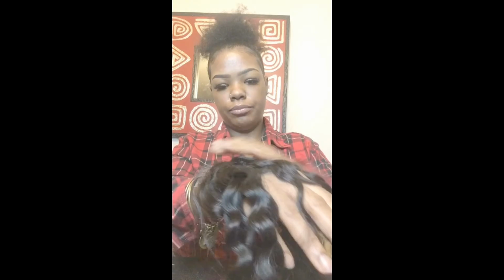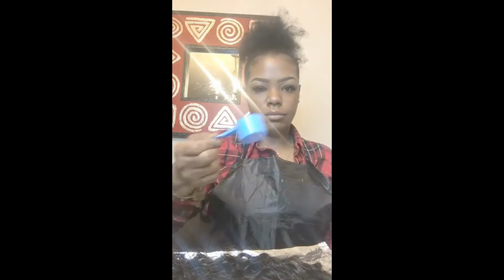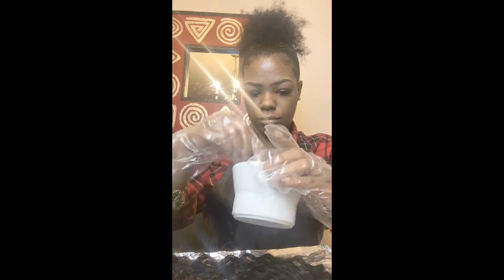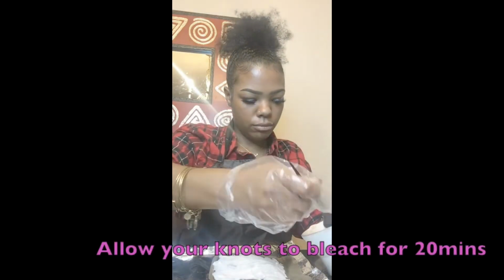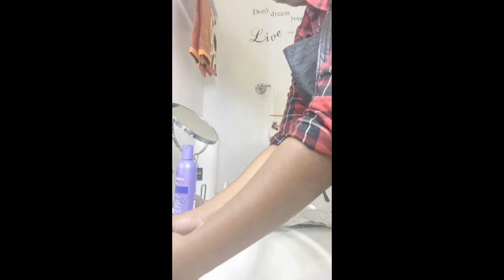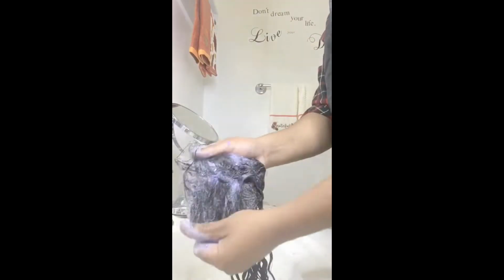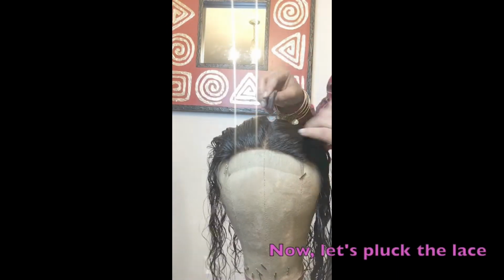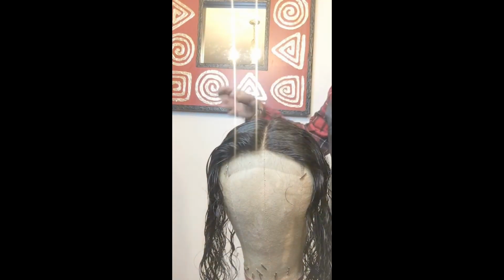How to bleach knots and pluck closure (Beginner Friendly)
How to bleach knots and pluck lace closure (Beginner friendly)

*Gloves- Dollar tree
*Aluminum foil- Dollar tree or local grocery store
*Clairol shimmer lights shampoo
*Clairol powder lightener
*Volume 40 developer creme
*Mixing bowl & dye brush

Music Produced by: MouseTrapppp